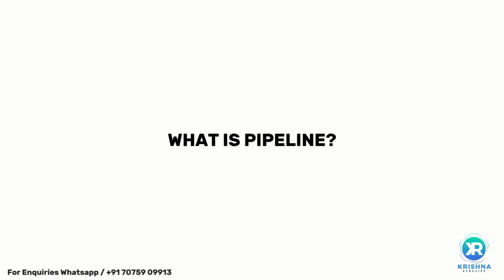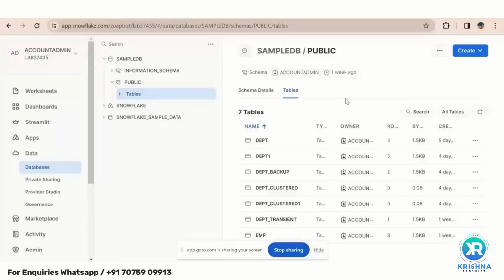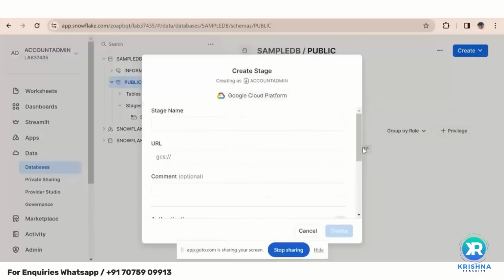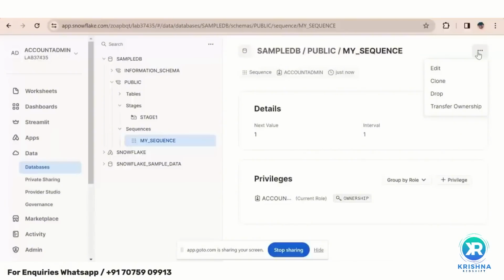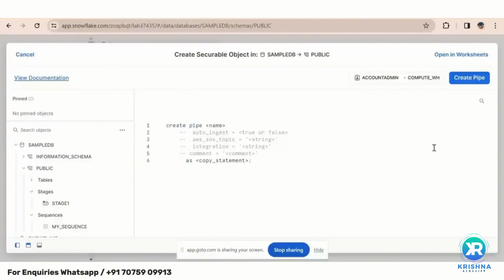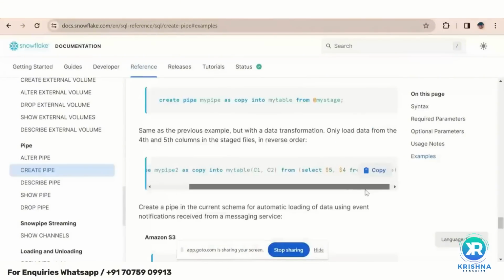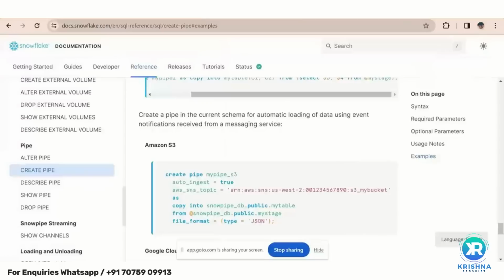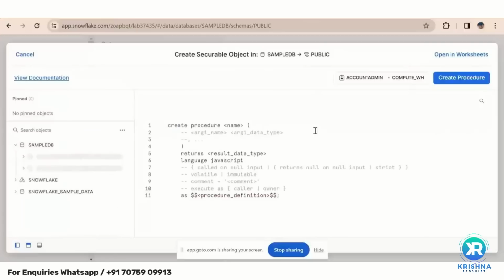Snowflake Complete Trainings [Part - 19] |what is Snowflake Pipeline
This video explores the concept of data pipelines in Snowflake, demonstrating how to automate data loading, transformation, and processing within the Snowflake platform.

Key topics covered:

Understanding Data Pipelines:
What are data pipelines and why are they important?
Key components of a Snowflake data pipeline.
Snowpipe for Automated Loading:
Leveraging Snowpipe for continuous data ingestion from cloud storage (S3, GCS, Azure Blob Storage).
Data Transformation with Tasks:
Executing SQL tasks for data cleaning, transformation, and enrichment.
Orchestration and Scheduling:
Managing the flow of data through the pipeline.
Scheduling tasks for automated execution.
Benefits of Using Pipelines:
Increased efficiency, improved data quality, and reduced manual effort.
Enhanced scalability and flexibility.
By the end of this video, you'll gain a solid understanding of Snowflake pipelines and how to leverage them to build efficient and robust data workflows.